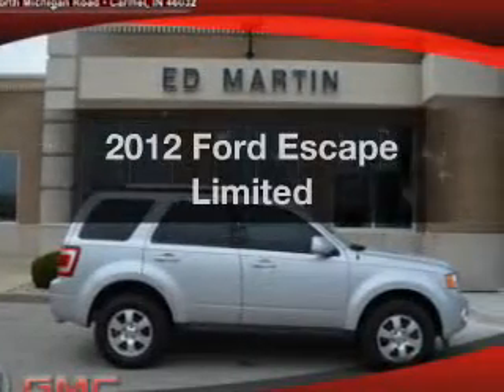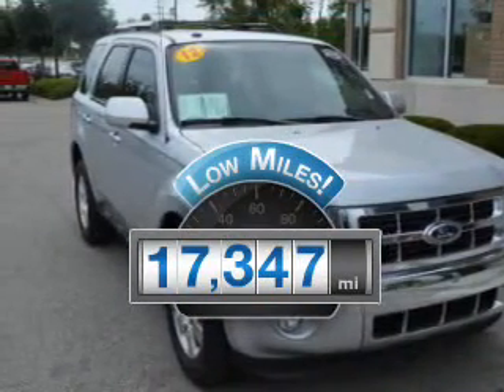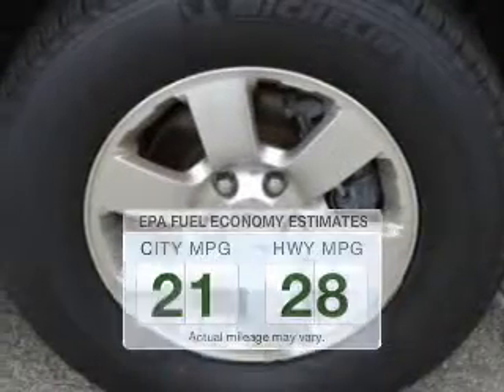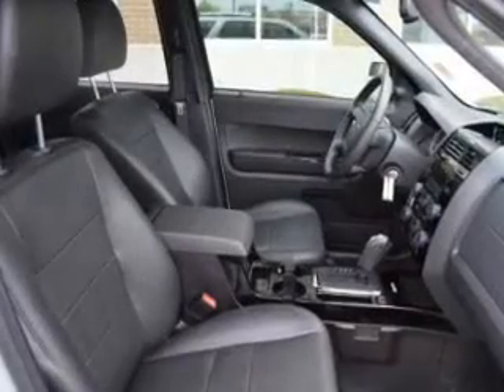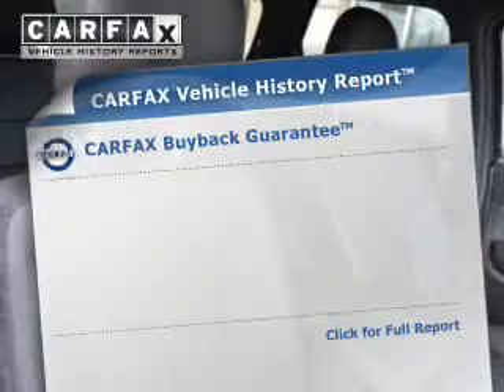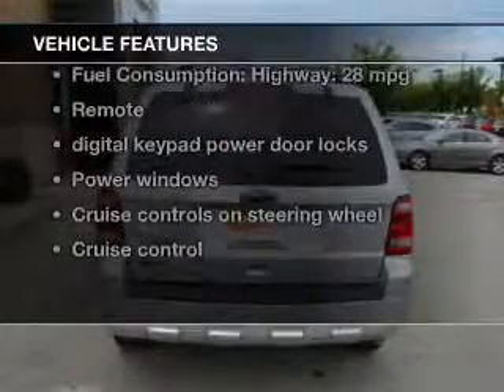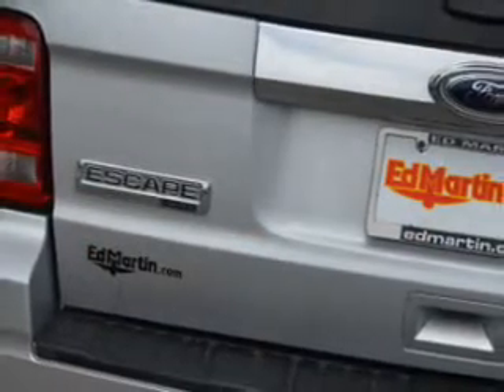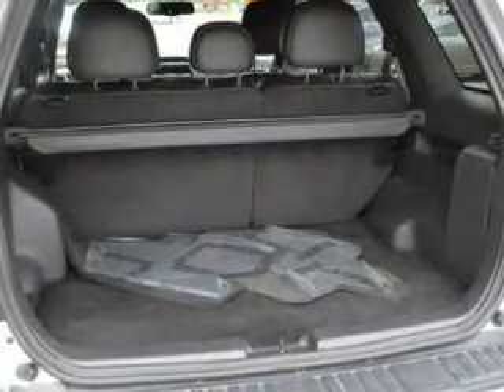2012 Ford Escape - Carmel IN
Year: 2012
Make: Ford
Model: Escape
Trim: Limited
Engine: 2.5 liter inline 4 cylinder 16 valve MPFI DOHC
Transmission: 6-Speed Automatic
Color: Ingot Silver Metallic
Mileage: 17347
Address:
9896 N Michigan Rd